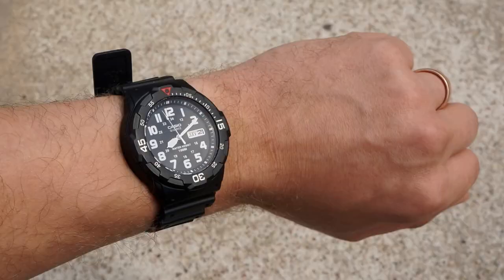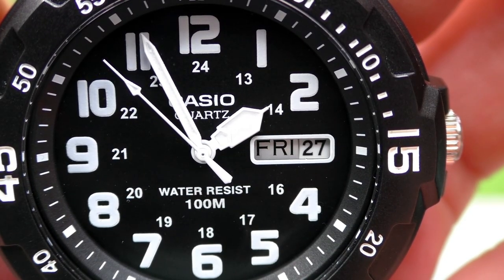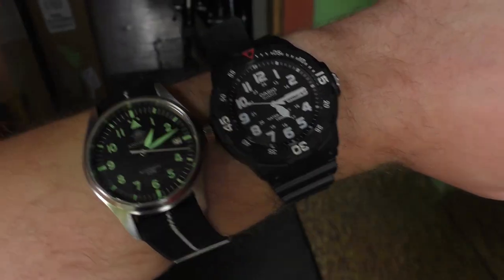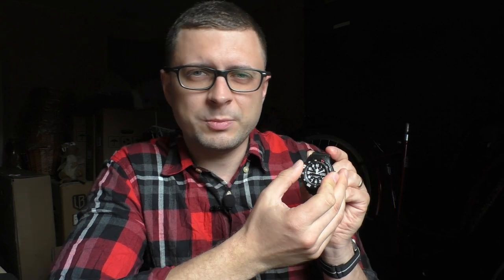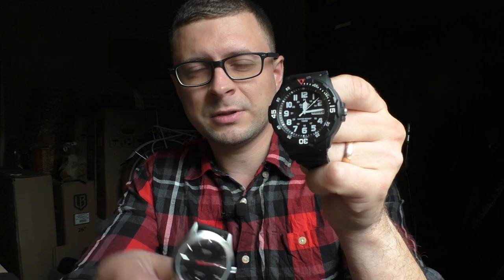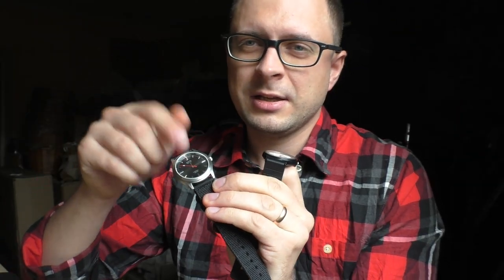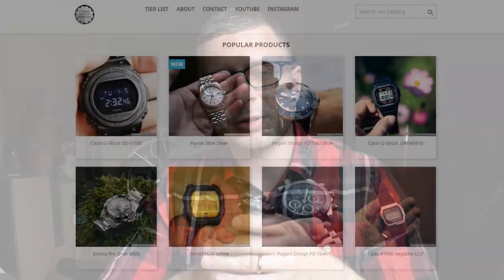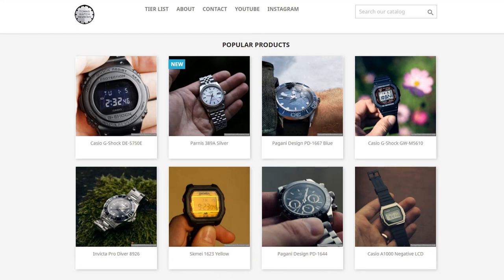Simple and wonderful Casio MRW-200H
Simple straight to the point design like 200H is always my favorite. Cheap, but very good watch with 100m WR and day-date function. Will also compare sapphire crystal versus plastic window.